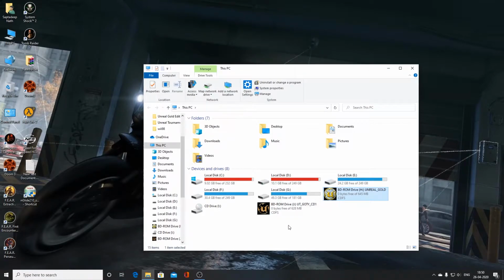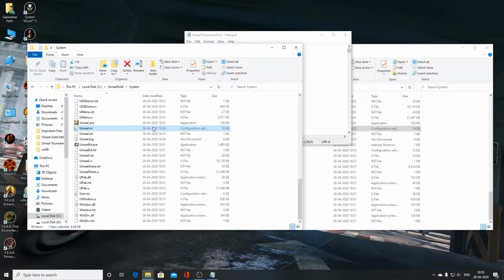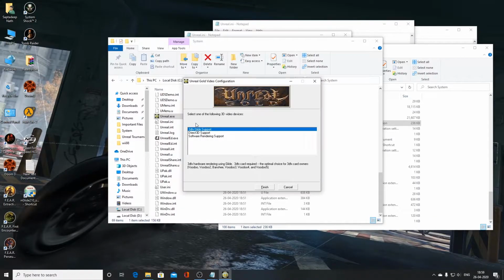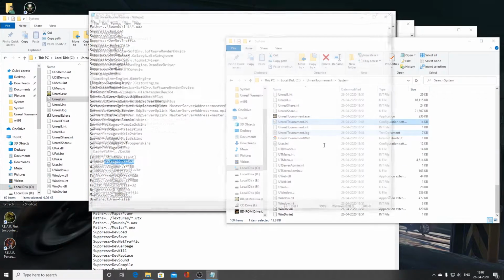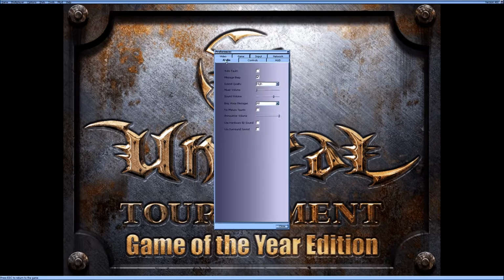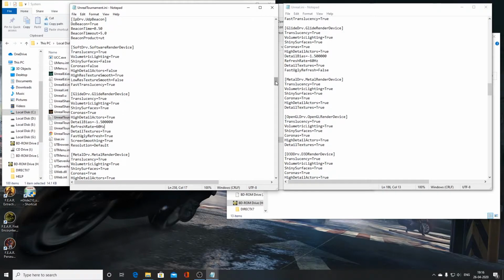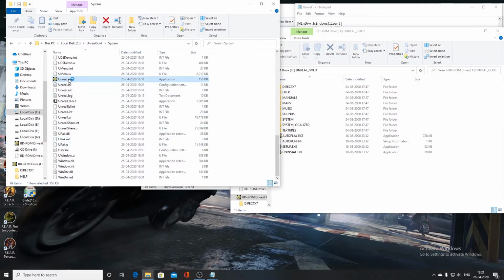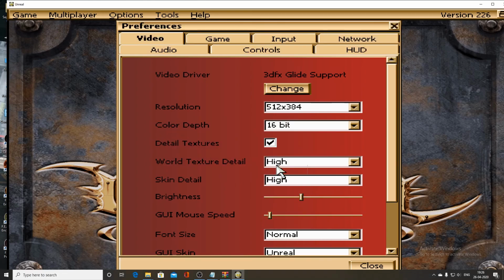Fixing and plingay Unreal and Unreal Tournament on Windows 10/7/Vista/8.1/8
In this tutorial, you will learn how you can install and play Unreal and Unreal Tournament on a modern Windows operating system. This  game were originally released in 1997 and 1999 for the Windows 9x operating systems and therefore it has issues on running in a modern Windows operating system. This video addresses and fixes these issues.